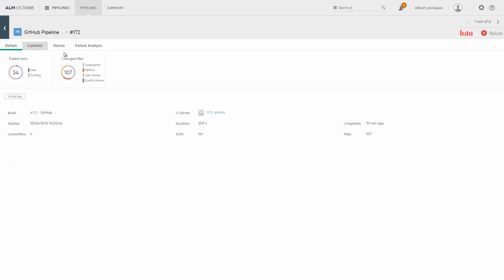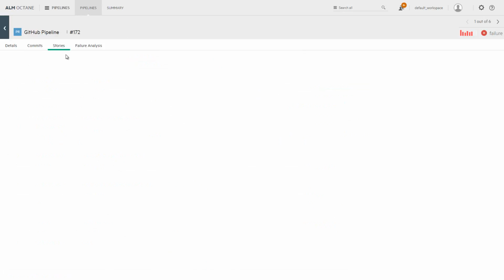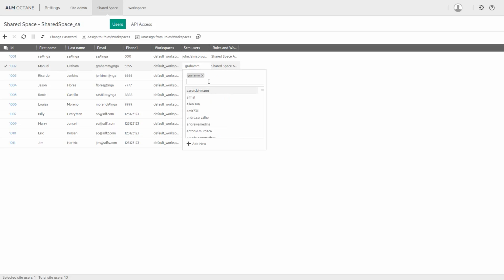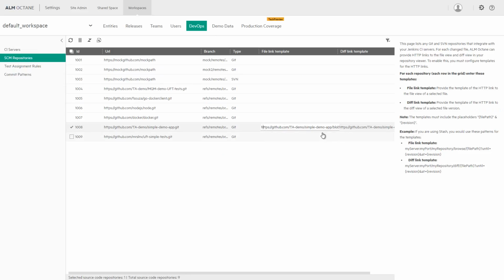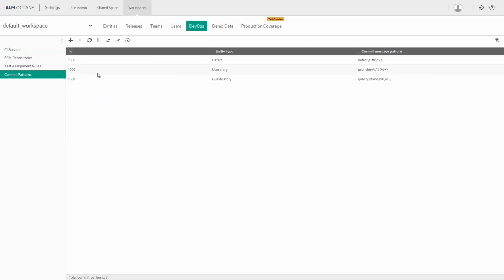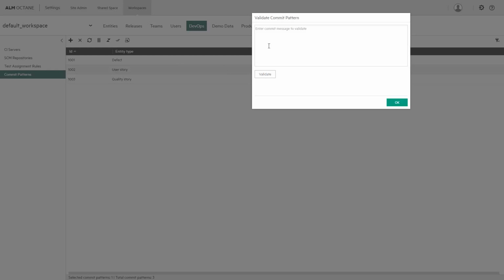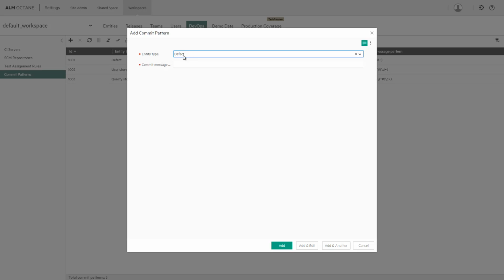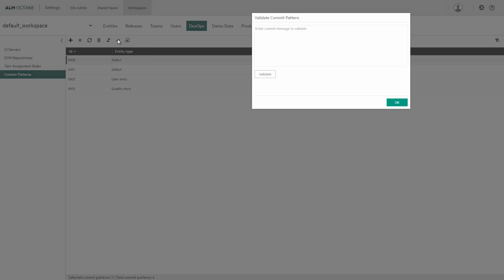ALM Octane SCM Integration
ALM Octane collects source code information to provide a higher visibility through out the application lifecycle process.